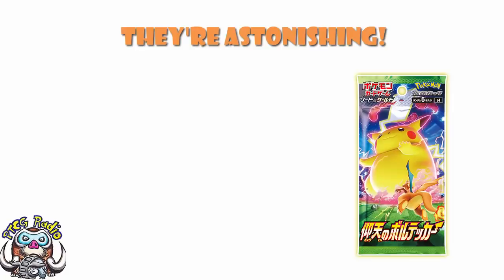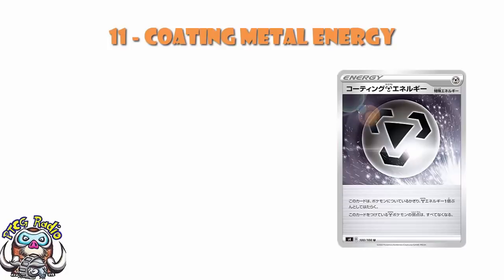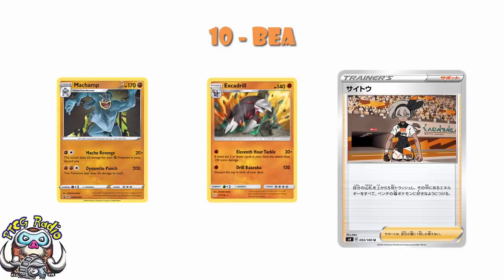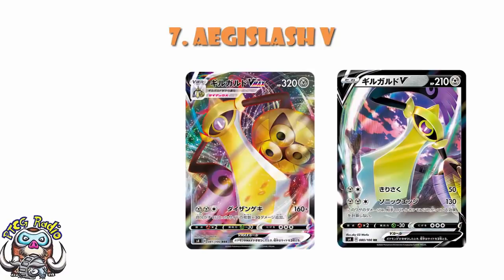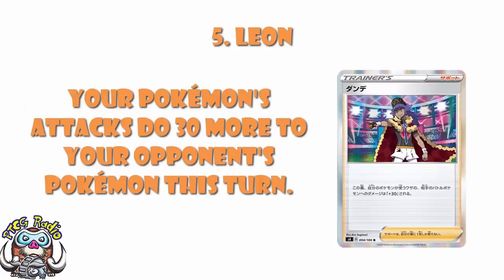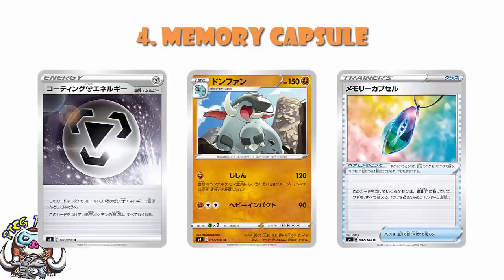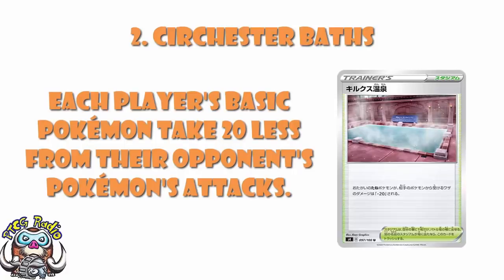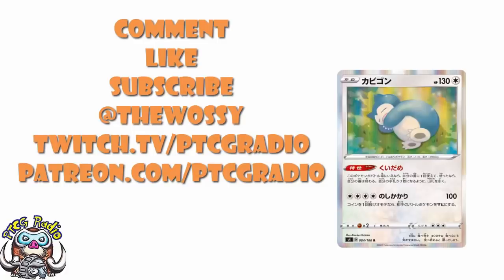Top 10 Pokemon Cards from Astonishing Volt Tackle (Vivid Voltage)! (Sword & Shield TCG)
Now that we’ve had a good look at all the cards in Astonishing Volt Tackle, it’s time to count down the best of them! Come see!